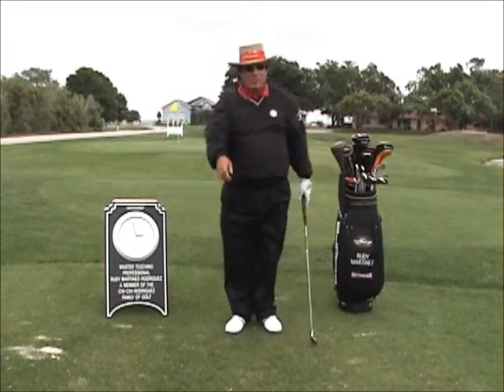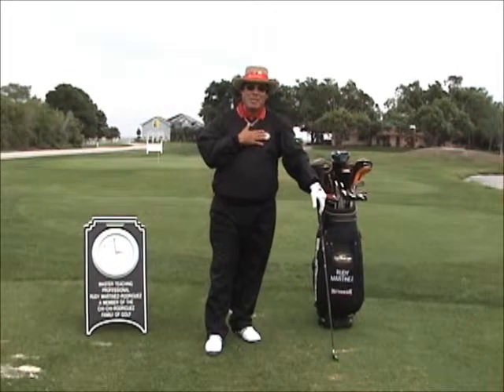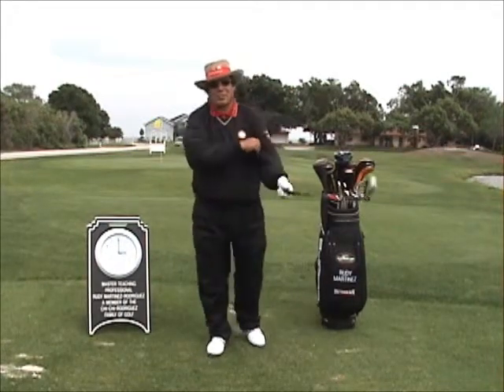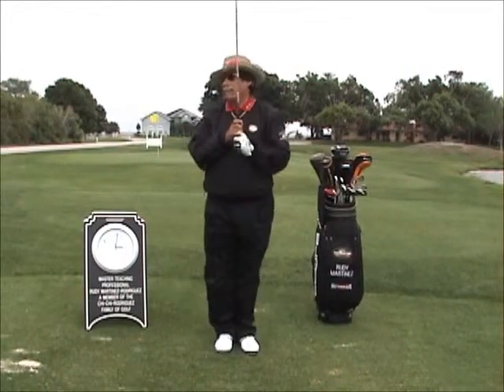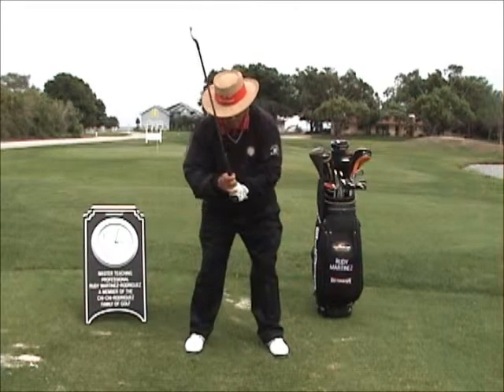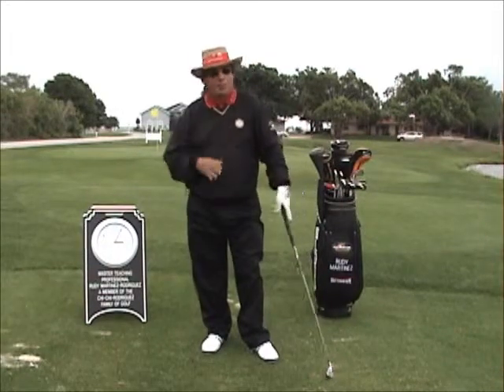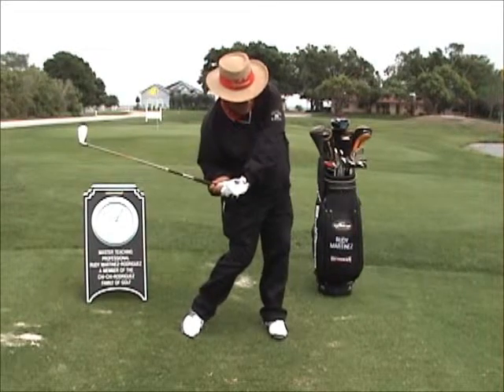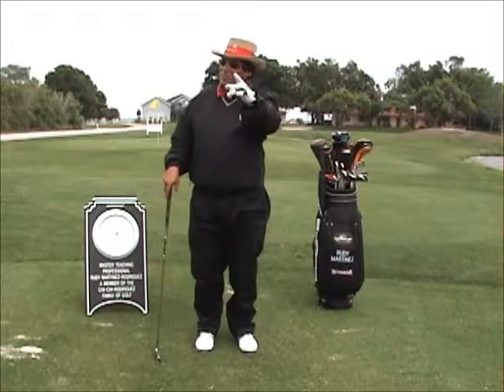Rudy Martinez Rodriguez - The Rodriguez method to become a champion part 1 GOLF IS SIMPLE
YOU MUST VIEW PART ONE BEORE GOING TO PART 2. IT'S ALL ABOUT HOW TO SWING A GOLF CLUB , THE GOLF SWING BASICS MUST FIT THE MODEL. HIPS PULL YOU THROUGH THE SHOT AS THE FIRST MOVEMENT OF THE DOWNSWING. THIS IS INRREVOCABLE. GRIP PRESSURE MUST BE LIGHT.